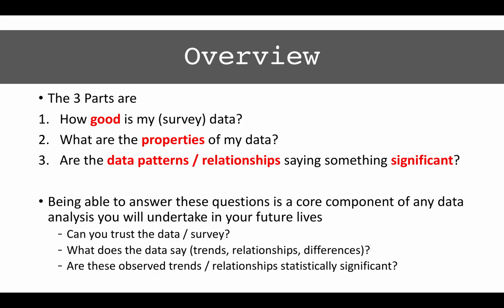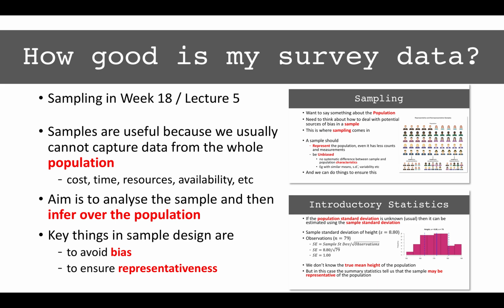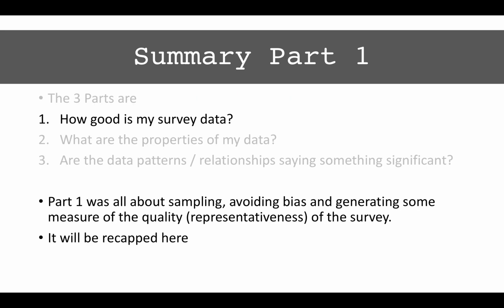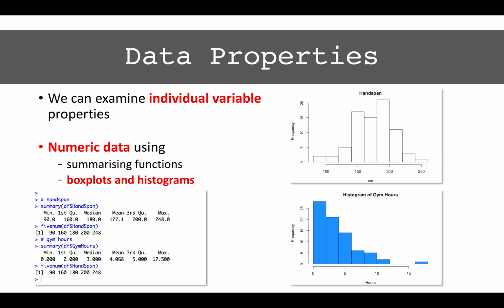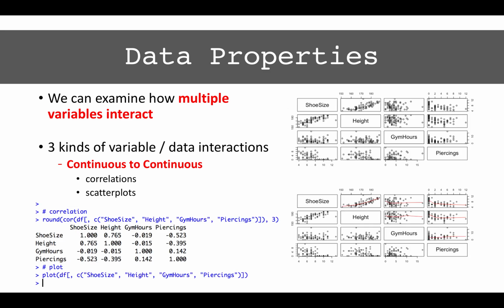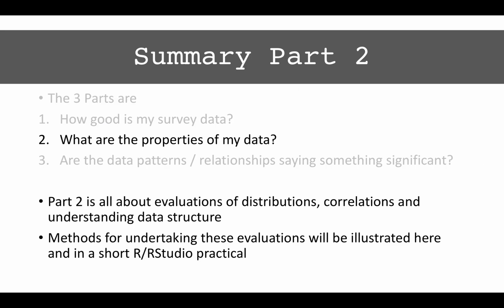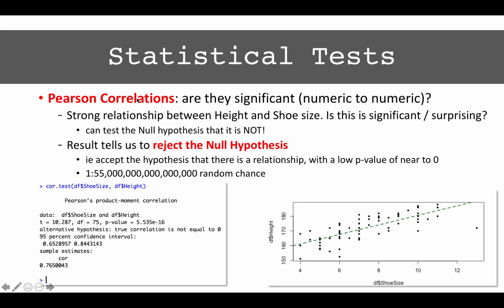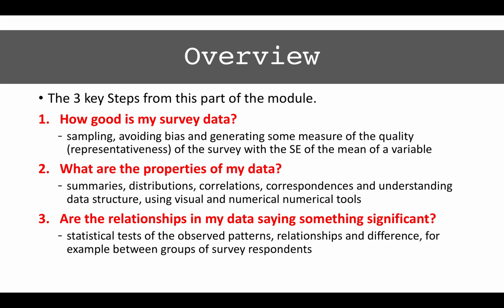GEOG1400_week23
Use this with the Week 23 practical video, pausing to undertake the different parts of the practical